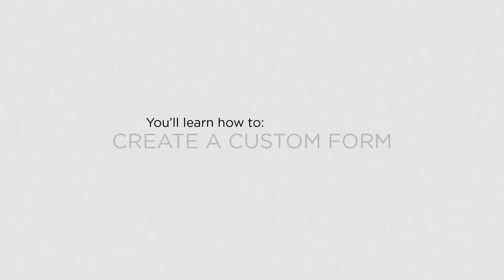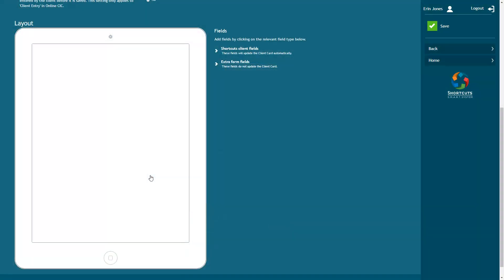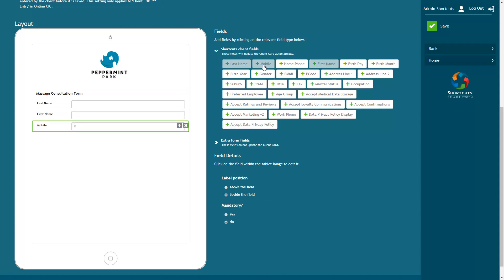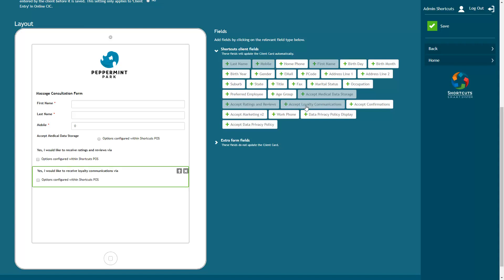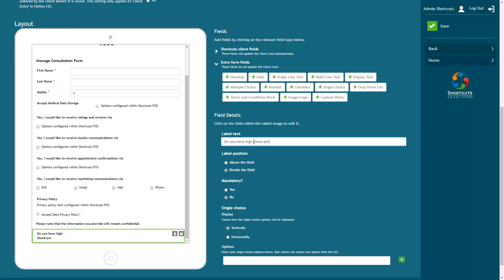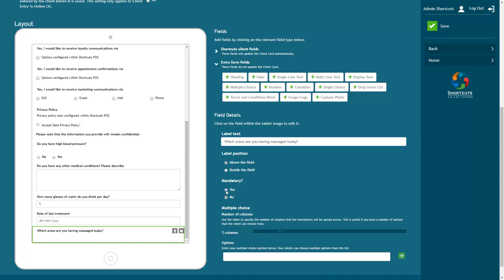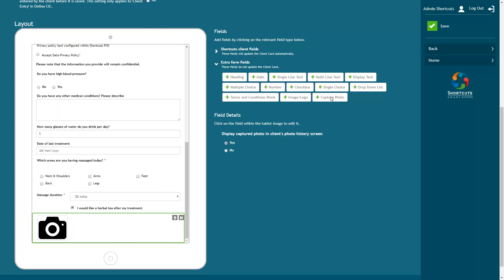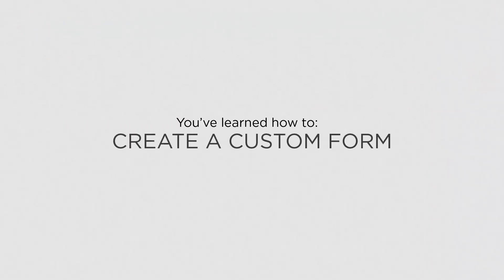Shortcuts - Create a custom form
Learn how to build a custom online form for your clients to fill out.